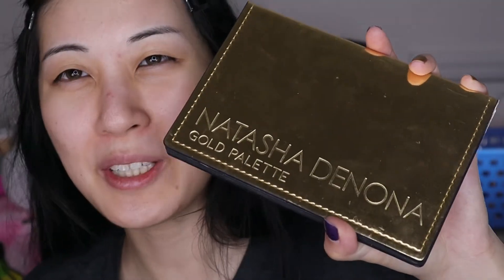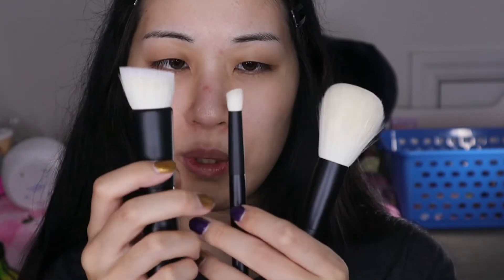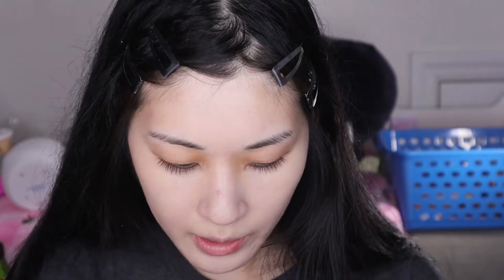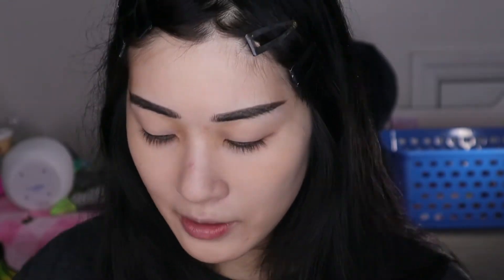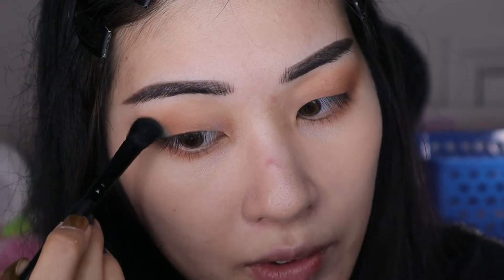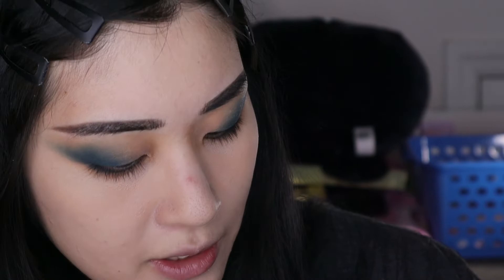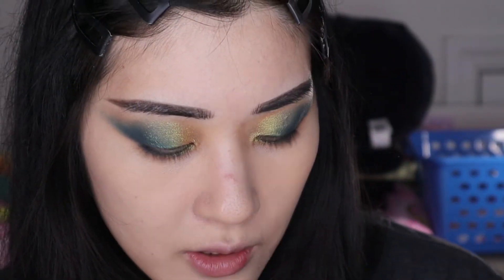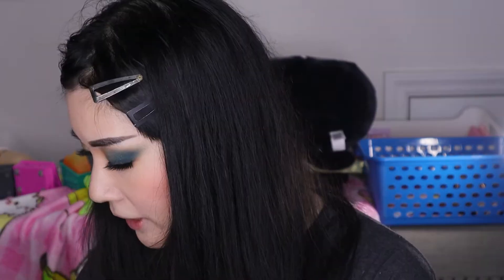natasha denona gold palette 👀 monolid makeup tutorial grwm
I just wanted to share a quick demo of the Natasha Denona Gold eyeshadow palette! Current accepted theory is that it is going to be the last restock and will be discontinued! My conspiracy theory is she is discontinuing all her old palettes in that silly foam packaging to repackage everything into her current plastic packaging which is vastly superior. Make of it what you will!

EDIT TO ADD: When I filmed this it was still in stock, but at the time of uploading a commentor noticed it is now gone, I have been looking around and indeed I cannot find it anywhere. I should have gotten this uploaded sooner, I am so sorry to get your hopes up :(

PRODUCTS USED

LANEIGE
Glowy Makeup Serum

JACLYN COSMETICS
Prep Starter Hydrating Under-Eye Primer

ESPOIR
Be Glow Foundation
# Vanilla

J/X PROFESSIONAL
Triple Concealer

CHANTECAILLE
Perfect Blur Powder
# Light/Medium

NARS
Smudgeproof Eye Base
# Light

Brow Definer
# Ebony

Lift & Snatch Brow Pen
# Black

NATASHA DENONA
Gold Eyeshadow Palette

BUXOM
Primer Infused Wanderlust Blush
# Mykonos

JACLYN COSMETICS
Bronze & Blushing Duo
# Warm Flush/Golden Goddess

NABLA COSMETICS
Skin Glazing
# Ozone

EM COSMETICS
Soft Blur Velvet Lip Liner
# Fawn

PERIPERA
Ink Stick Serum
can't remember the color sorry!